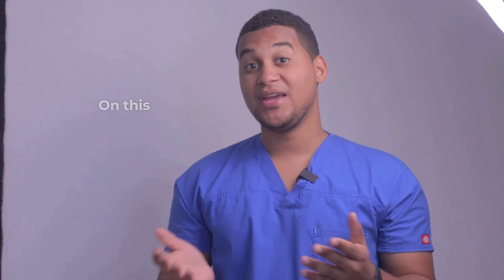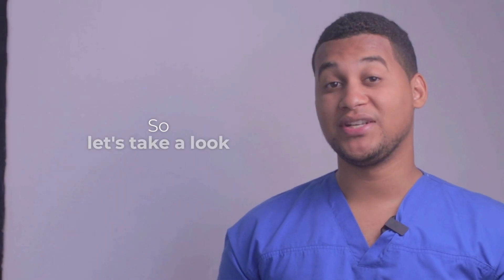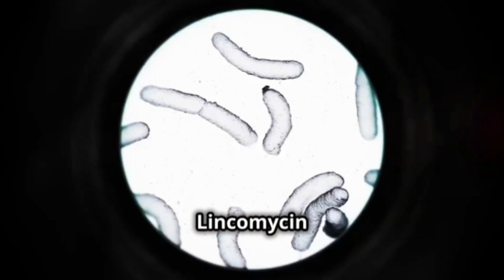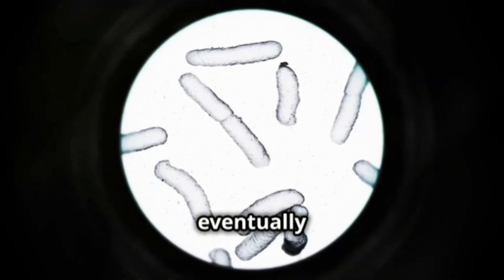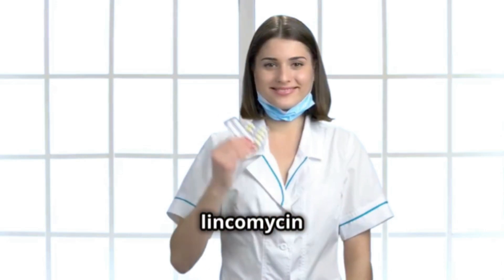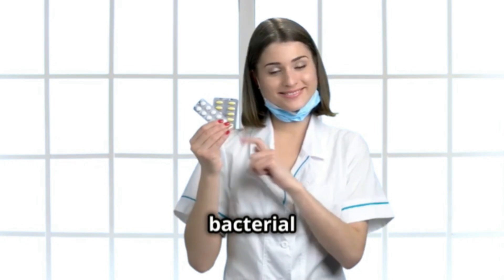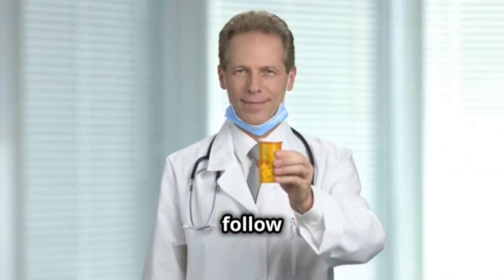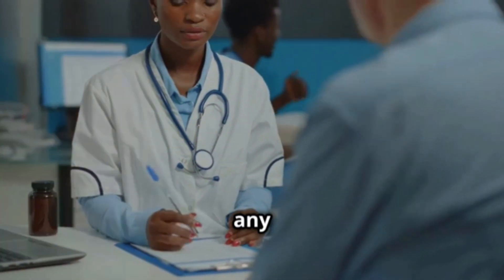Lincomycin: How to Use It & 3 Common Side Effects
Discover how lincomycin is effectively used to treat serious bacterial infections, targeting skin, bones, and respiratory tract. Learn about its mechanism of action and how it prevents bacteria from producing proteins essential for their survival. This video highlights the importance of following medical instructions when taking this medication, highlighting potential side effects and precautions for those with a history of pseudomembranous colitis.